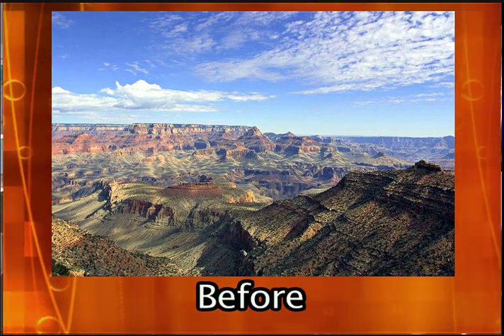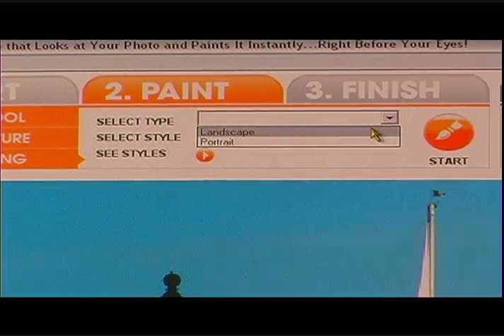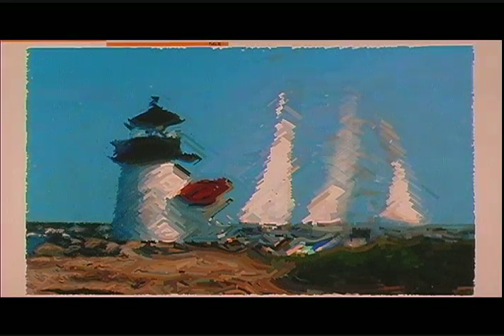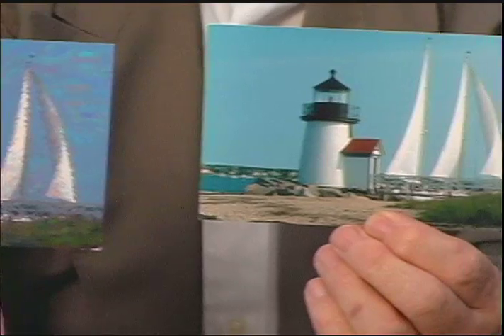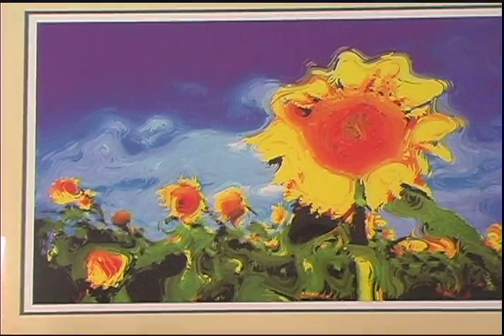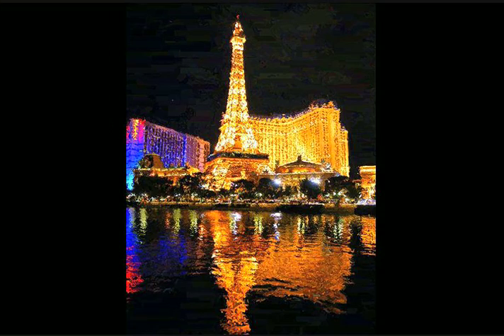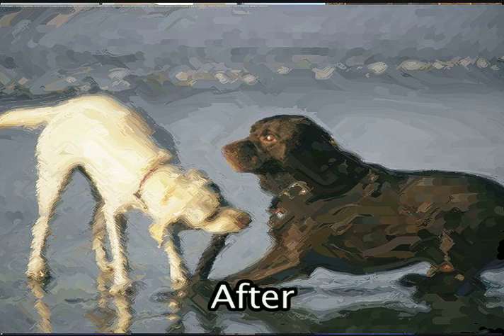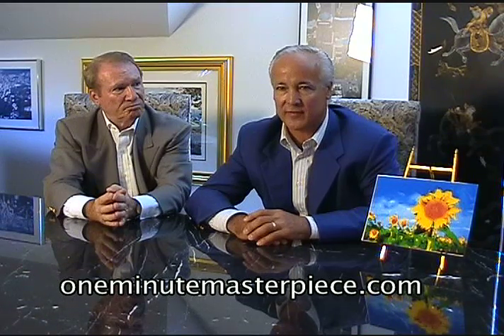One Minute Masterpiece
transform your digital photos into a painting in less than a minute